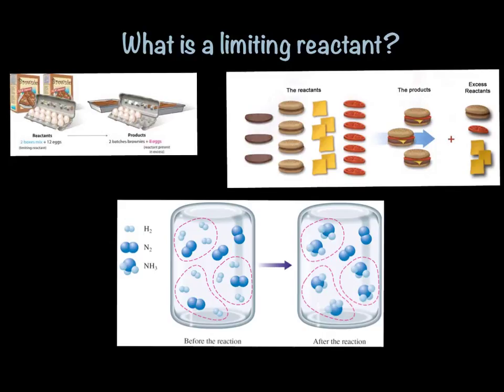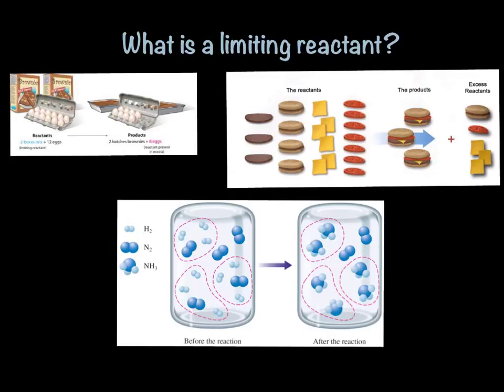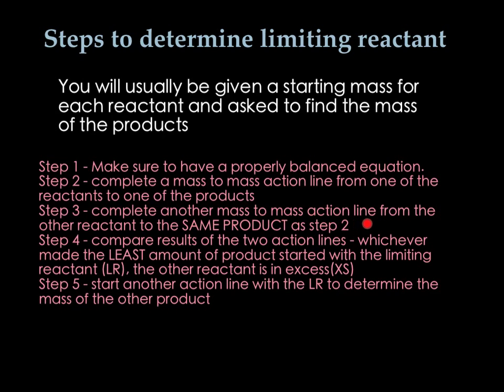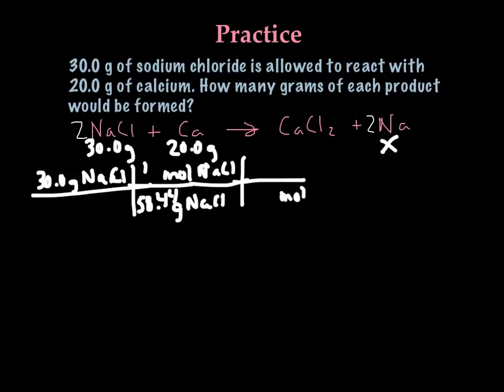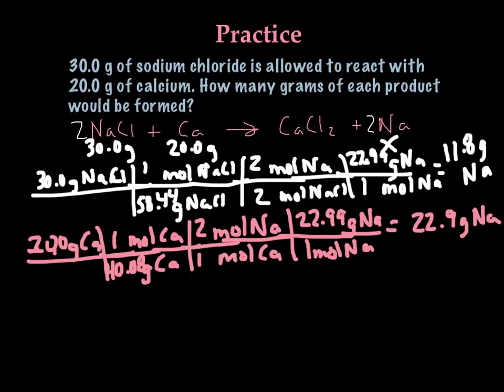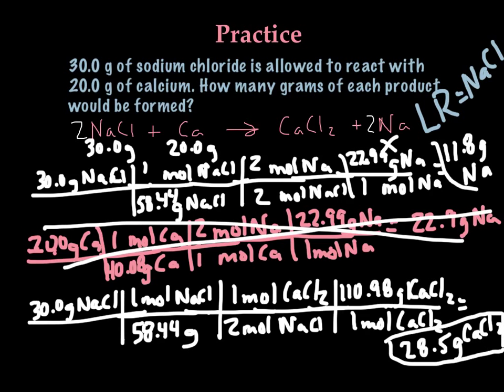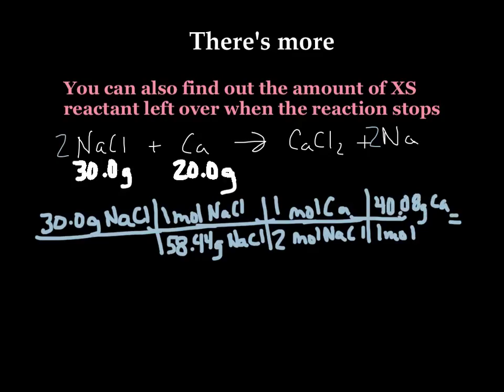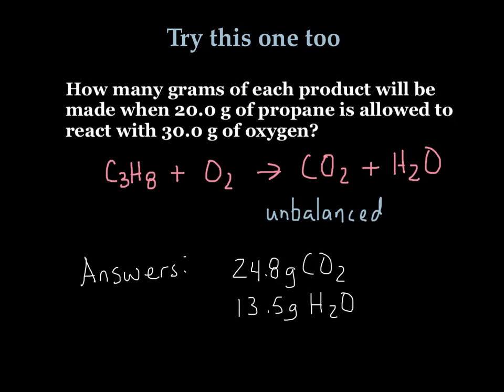Limiting Reactants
How to determine LR and XS reactants